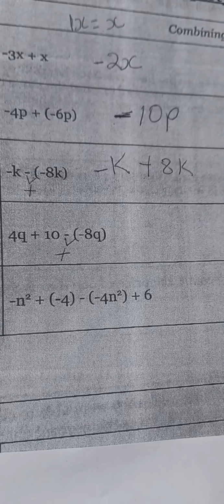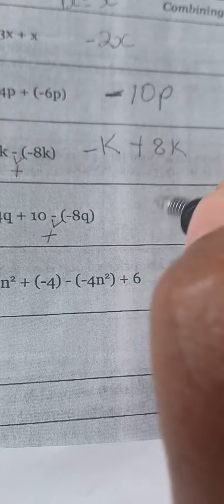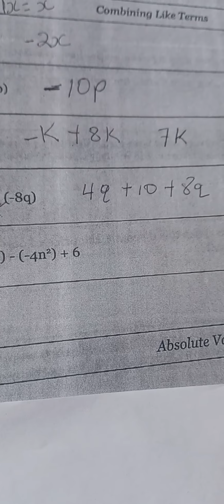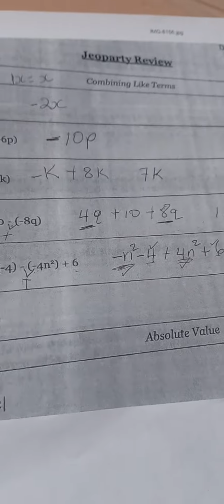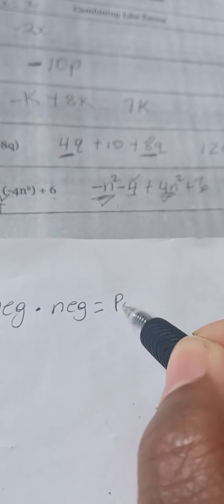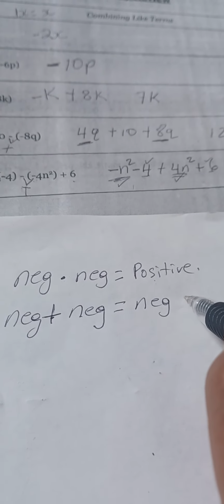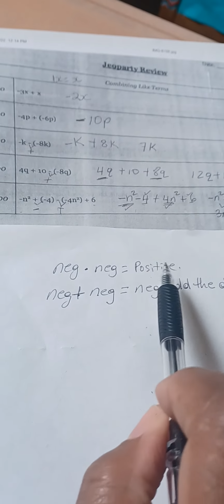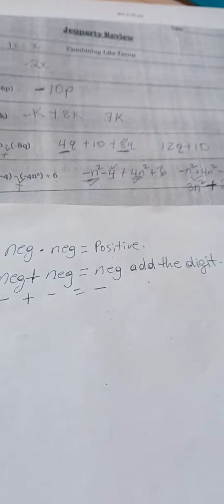Combining Like Terms with different operations